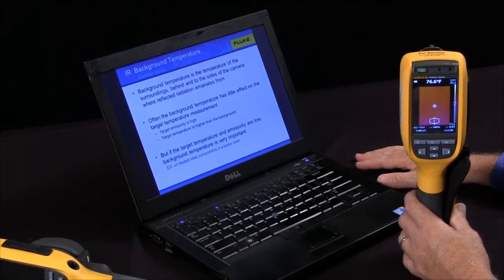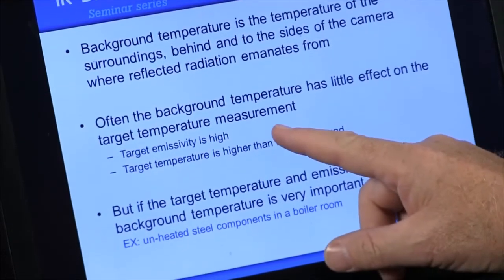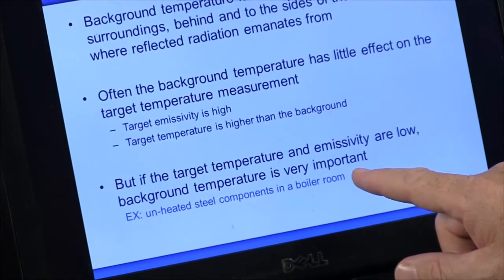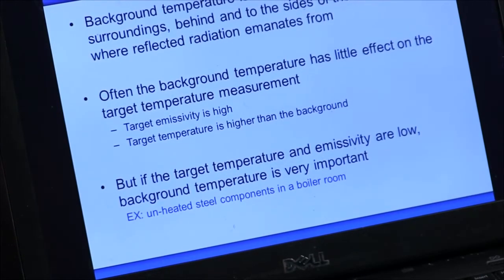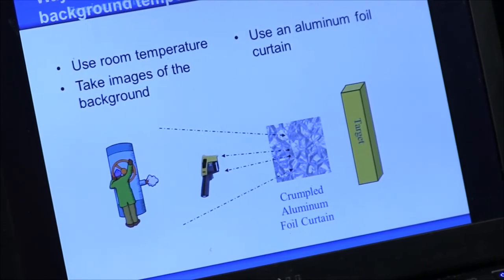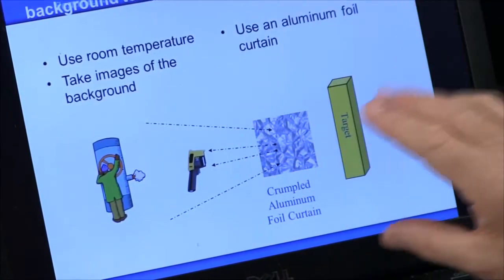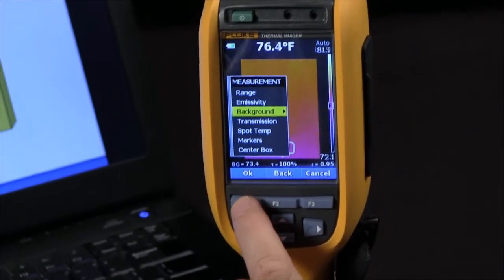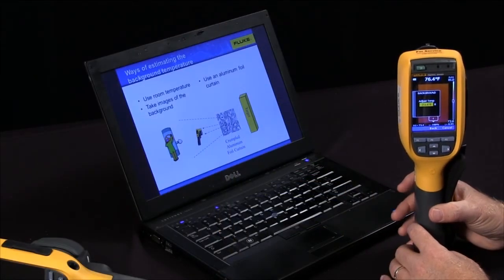Eliminating The Effect Of The Background Temperature When Taking Thermal Images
For more details and pricing on theTi105 Thermal Imager for Industrial and Commercial Applications , go While you're there, see what expert reviewers are saying and write your own review.

A thermal imager designed with you in mind. Performance optimized for industrial and commercial professionals who need peace of mind for everyday troubleshooting. The Ti105 thermal imager can save you time and money by finding potential problems before they become costly failures.

In this video, you'll learn how to eliminate the effect of the background temperature when taking thermal images.